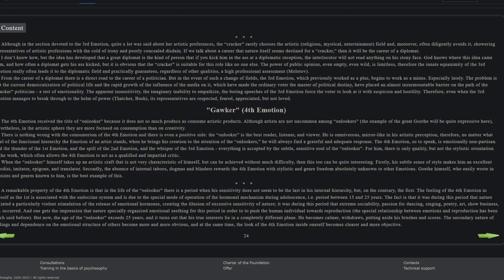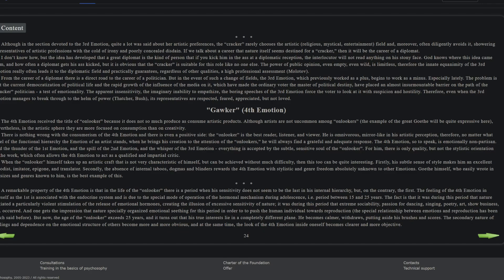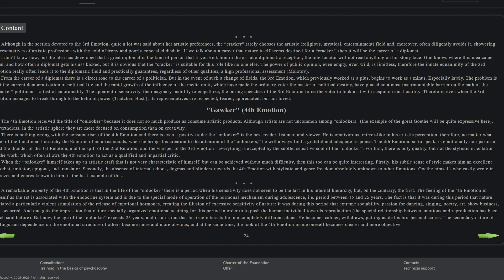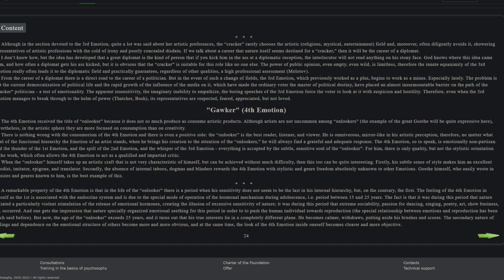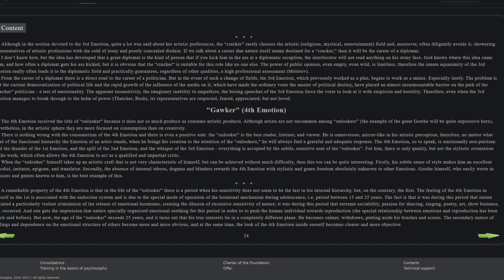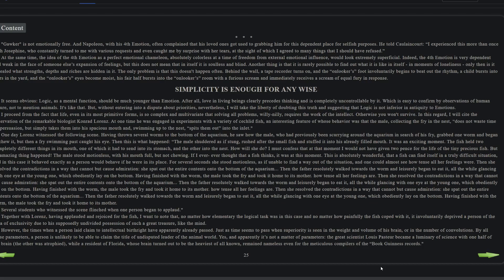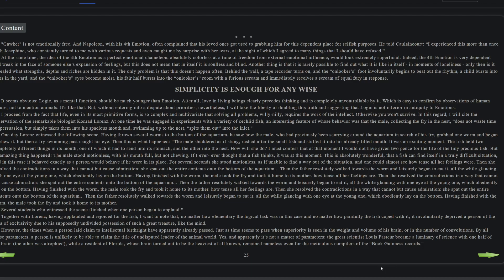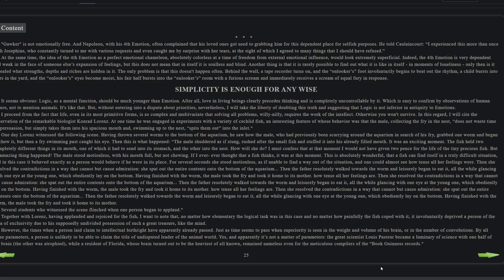Syntax of Love - Fourth Emotion